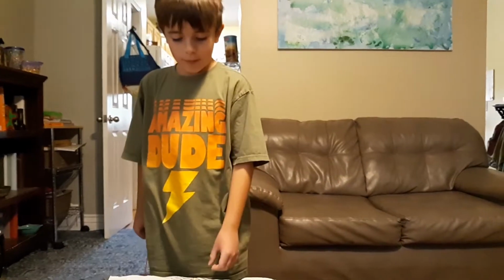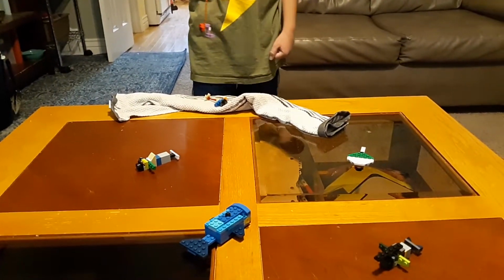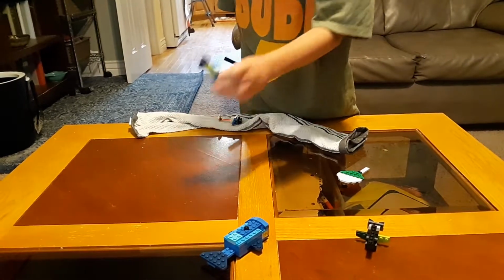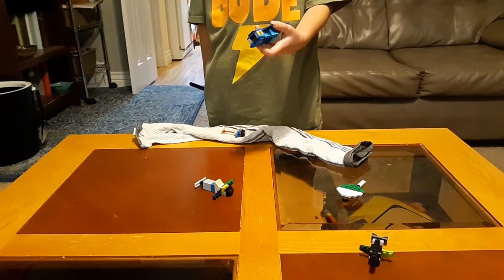Tadhg's Lego Fishing